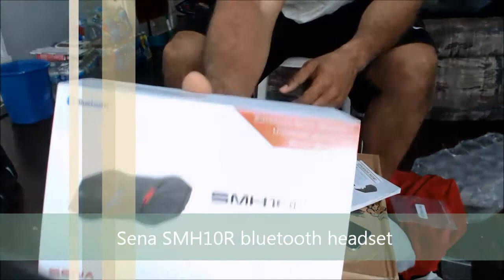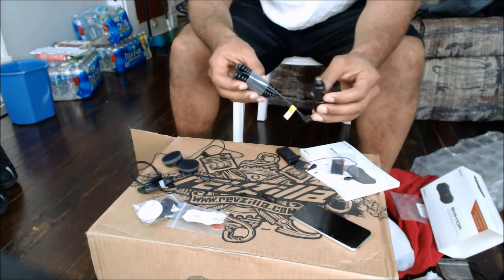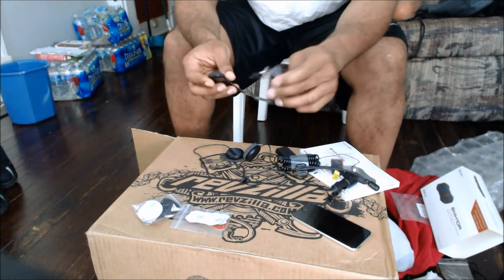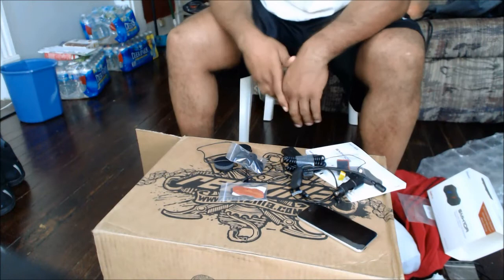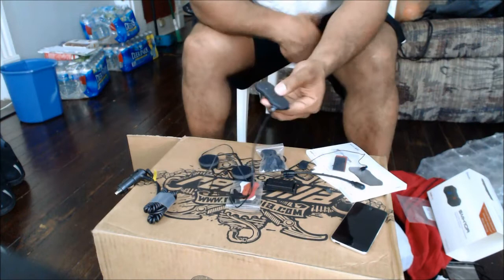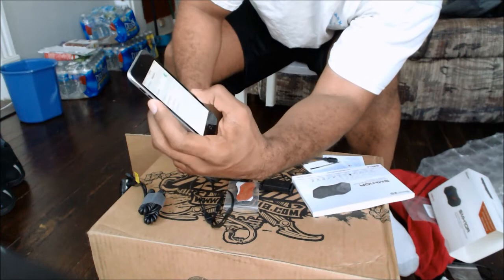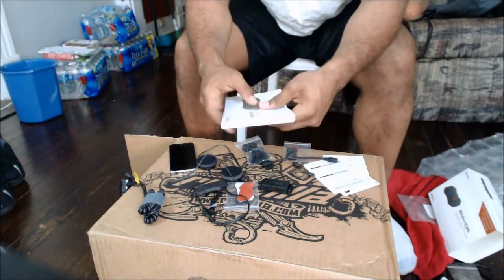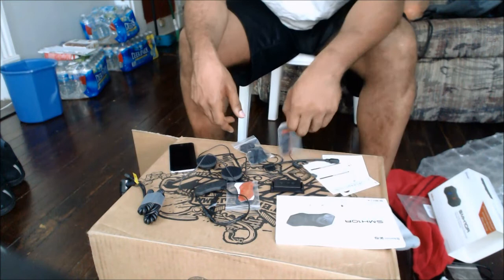Review | Sena SMH10R bluetooth + pairing (IPOD)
Doing a short review of the Sena SMH10R bluetooth headset.